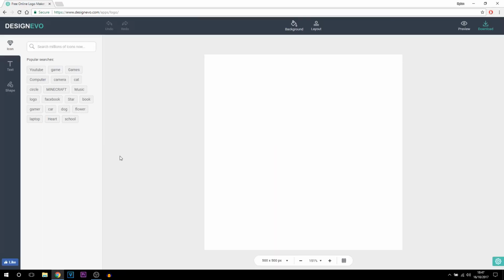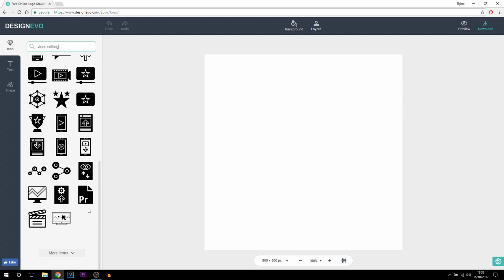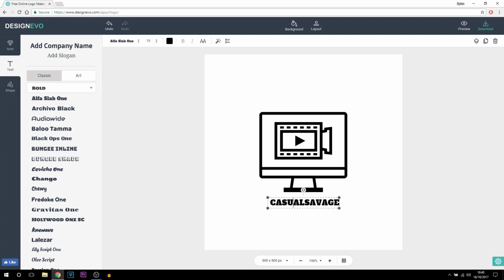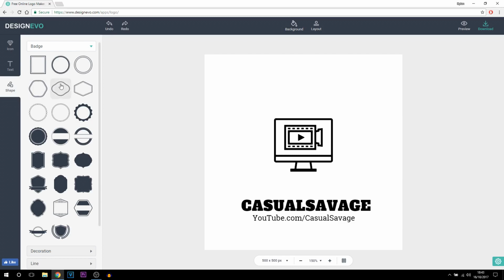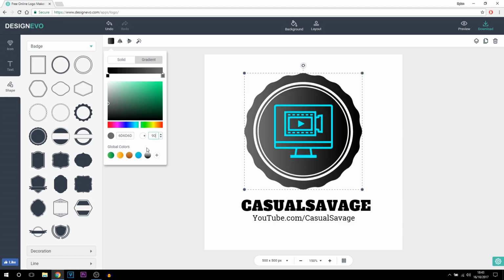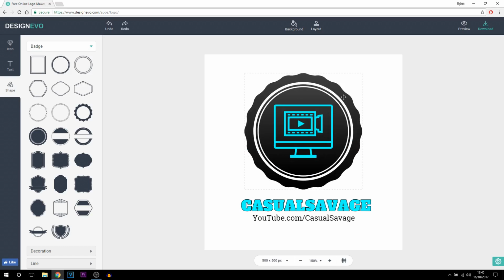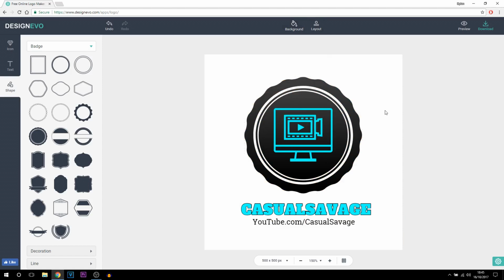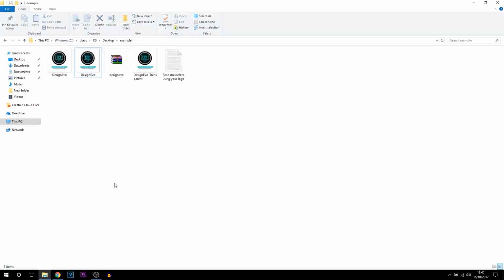How To: Make a Logo For FREE (NO SOFTWARE)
How To: Make a Logo For FREE (NO SOFTWARE). In this video I will be showing you how to make a logo for free without photoshop, for free online!